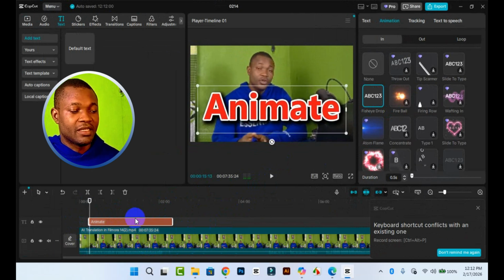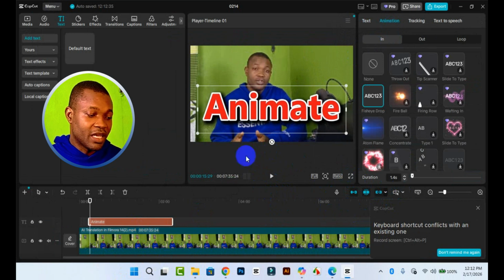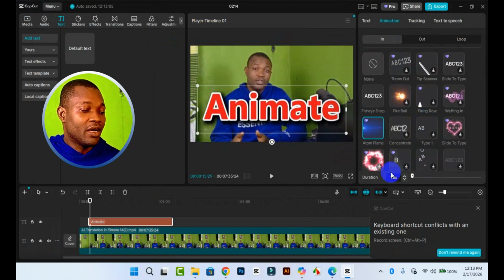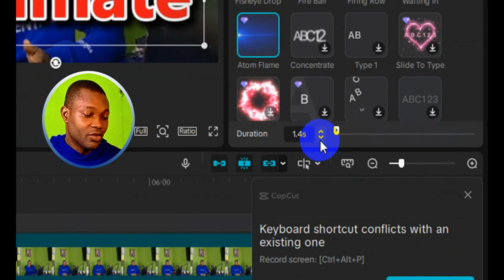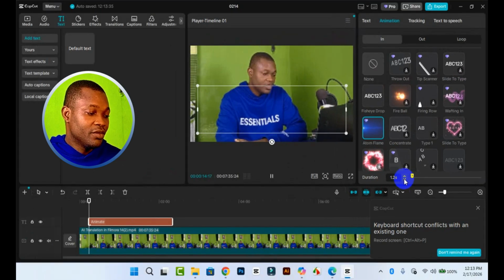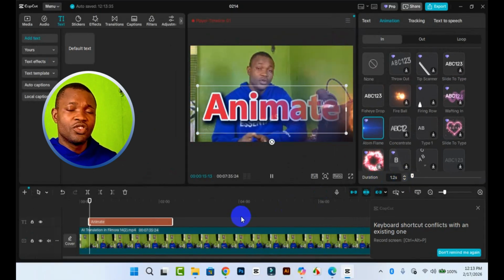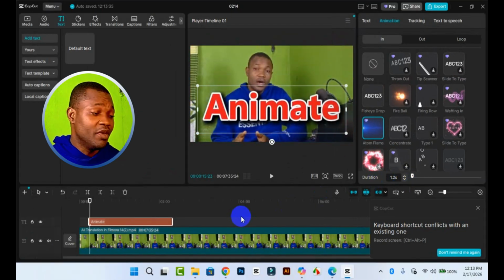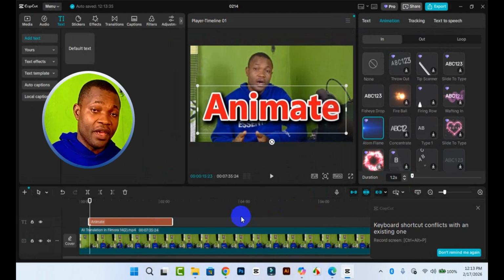Animate Text in CapCut — Complete Guide 2026